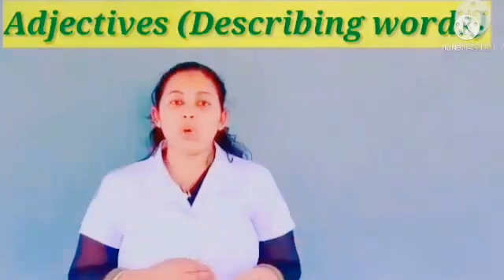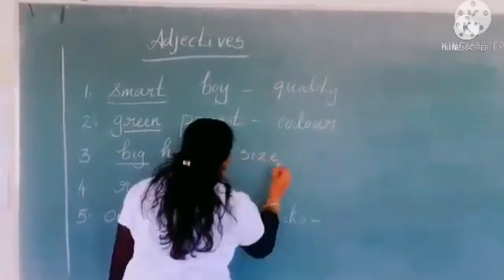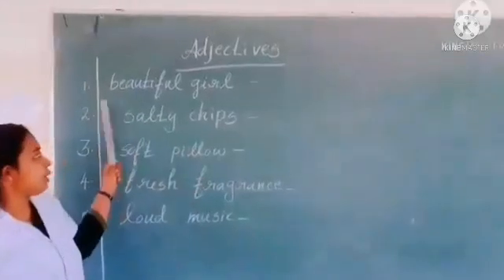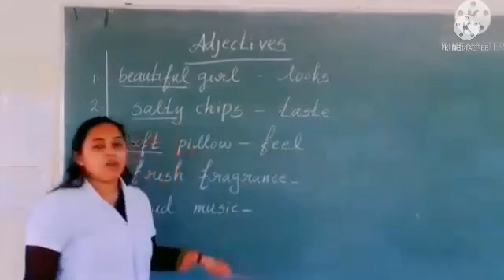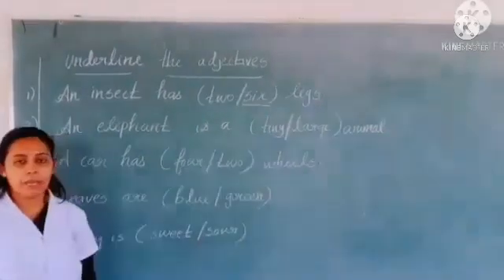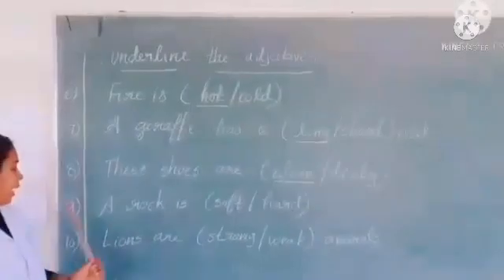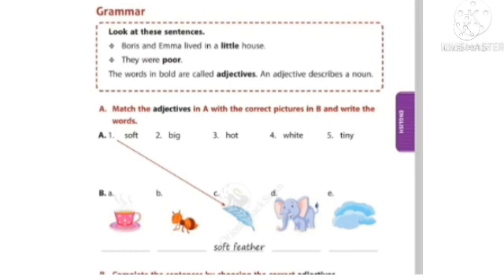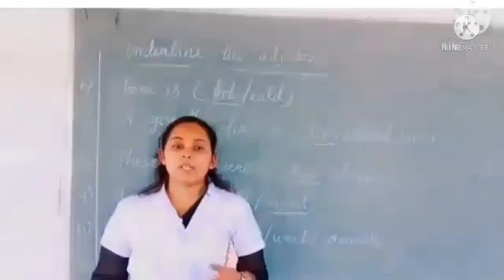LECTURE VIDEO (L-3,GRAMMAR-1- ADJECTIVES) 24/11/21